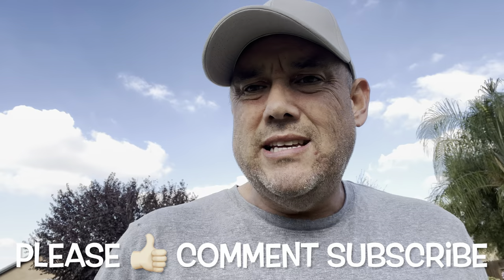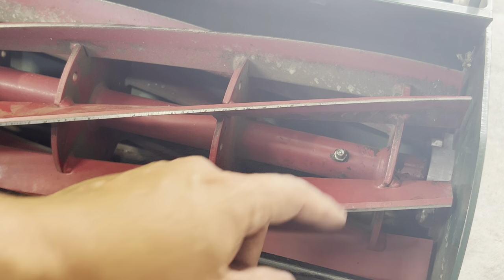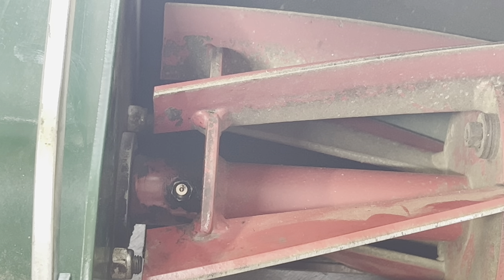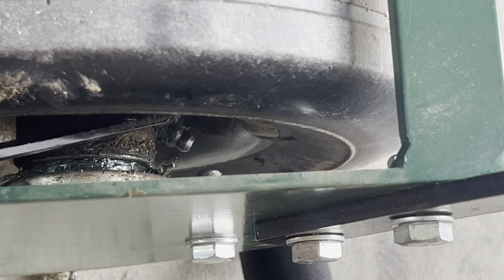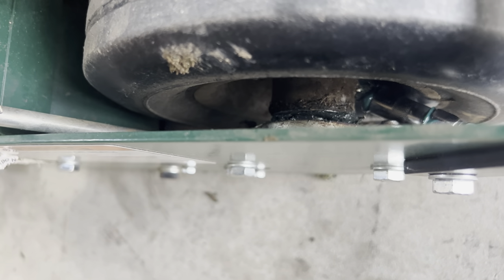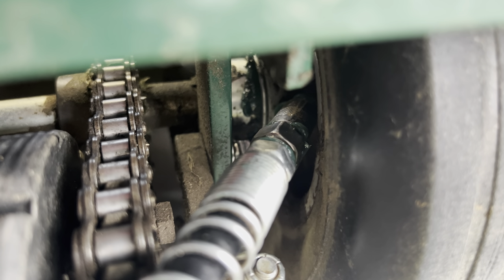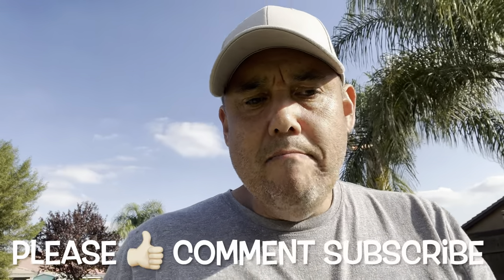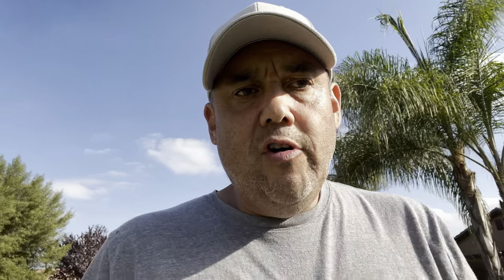How to Grease 20 inch California Trimmer Reel Mower - RL207H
In video, Dwayne W🌎RLD, shows you how to properly grease a 20 inch 7 blade California Trimmer Reel mower. he discuss the location of each Zerk fitting and what type of equipment and grease is needed to maintain the CT Reel Mower

Email Question/comments/content suggestion -

Equipment used

20 inch 7 blade California Trimmer Reel mower - RL20H - Honda Gx120

Drive Roller Lift Chain Bracket Kit by California Trimmer SKU LBK-100

LUMAX LX-1152 Black Heavy Duty Deluxe Pistol Grease Gun with 18" Flex Hose, Handy 3-Way Loading

Lucas Oil 14.5 Ounce 10301 Heavy Duty Grease, 14.5 oz,Green

(25 Pack) Brake Bleeder Screw Caps Grease Zerk Fitting Cap Rubber Dust Cover

Video Timeline

00:00 - Intro
00:24 - Video Overview
01:46 - Greasing Zerk Overview
02:41 - Reel Greasing
04:26 - Tire Greasing
07:03 - Lift Chain Adapter
09:05 - Grease Service Interval/Final Recap
09:40 - Outro